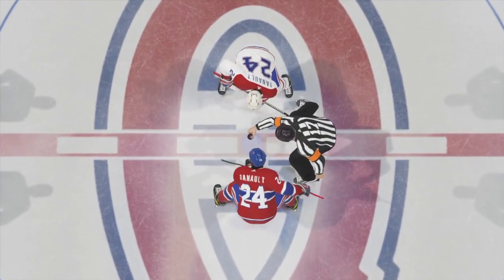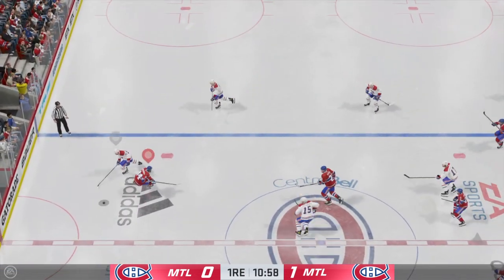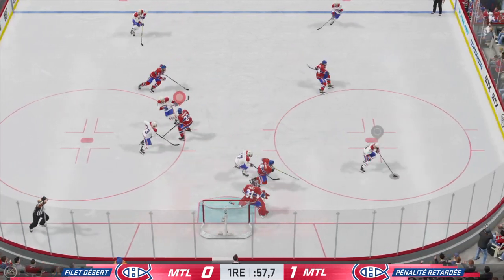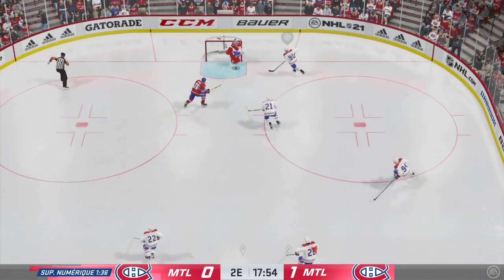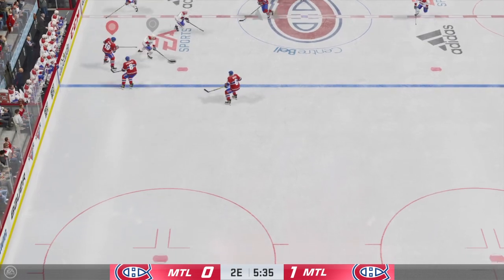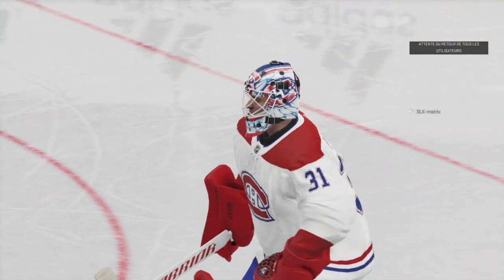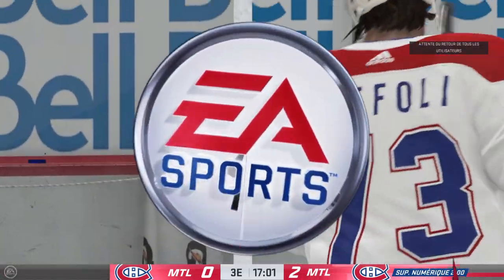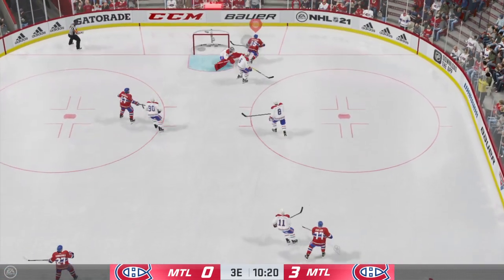NHL® 21_LOL QUITALITY!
A really good game